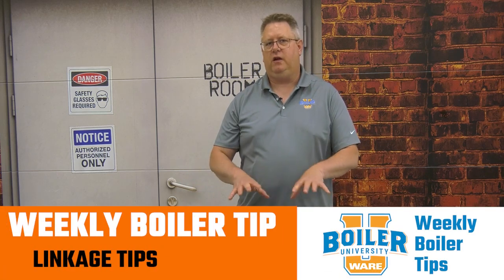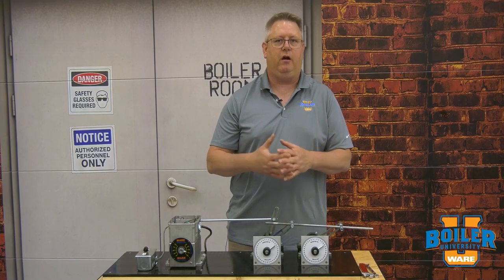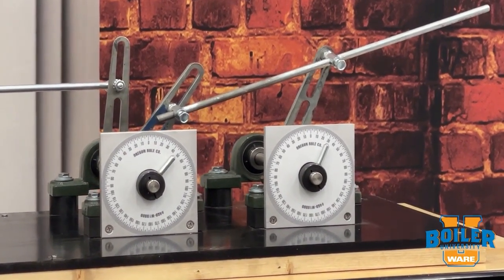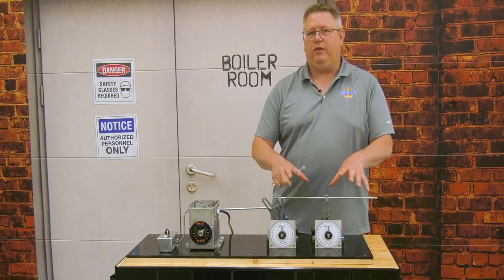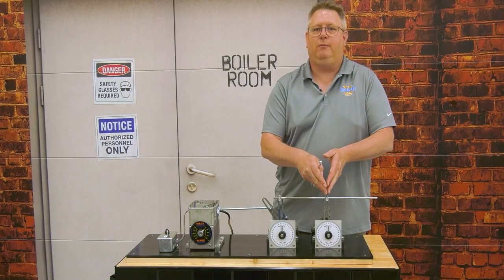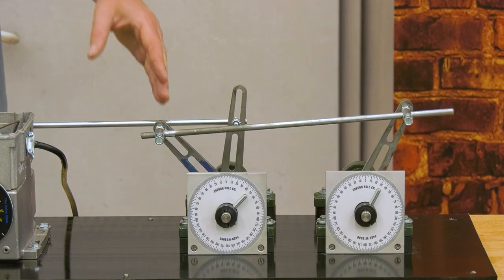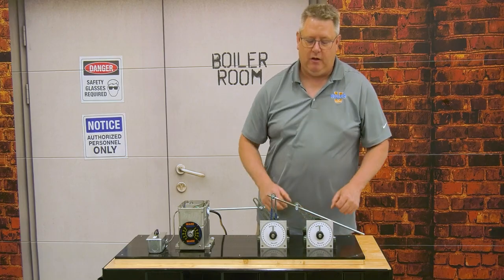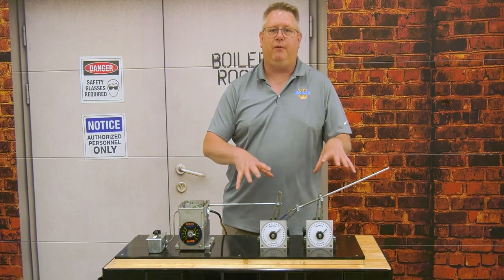Combustion Tuning 101: Linkage Geometry in Action - Weekly Boiler Tips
Uneven travel, jamming arms, and air/fuel imbalance—all preventable with proper linkage geometry. See how simple arm length and angle tweaks can optimize your burner’s performance and keep things running smooth.

We offer nationwide boiler rental. Get a quote within an hour!